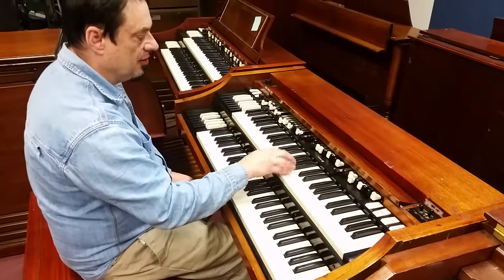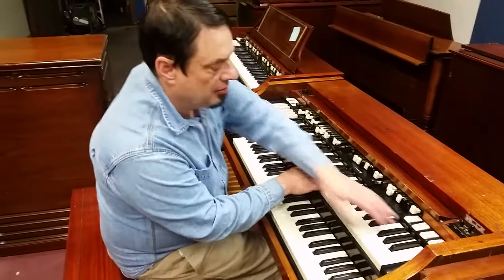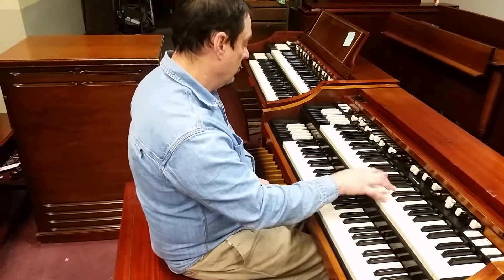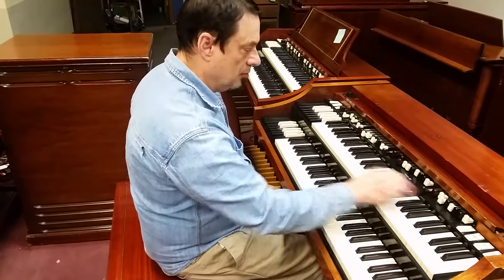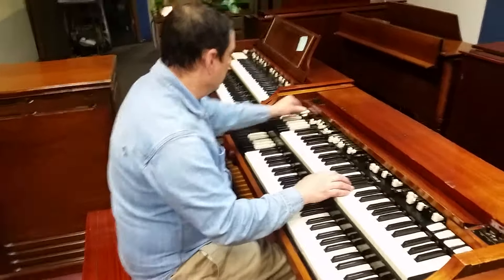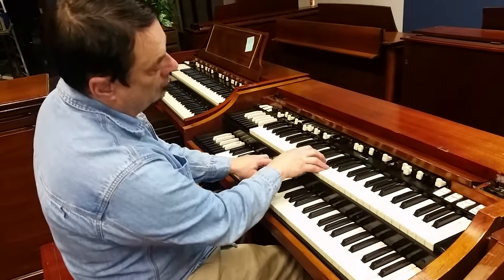January 5, 2018